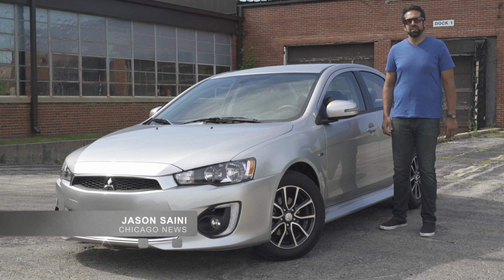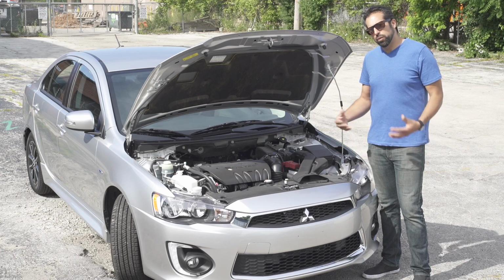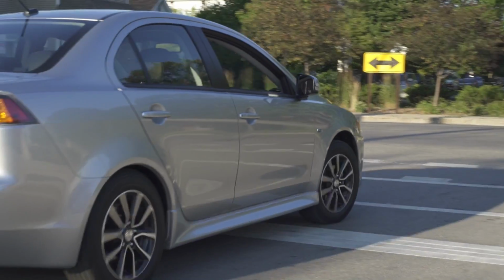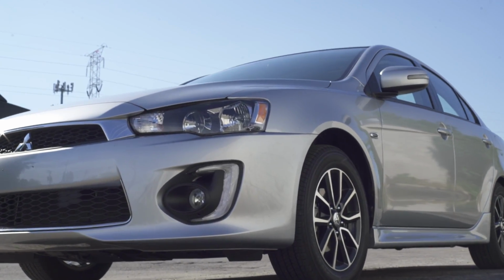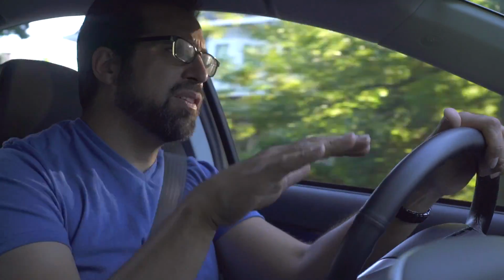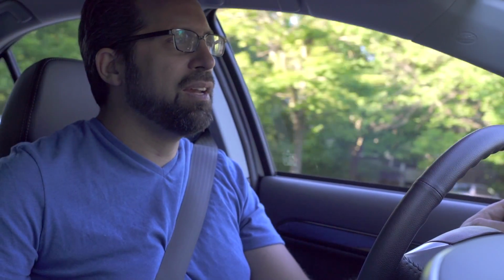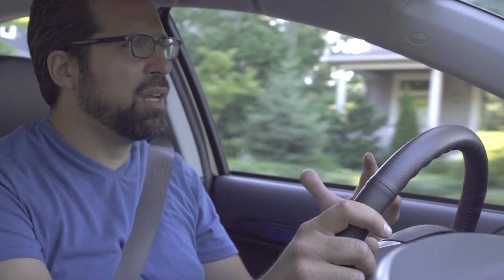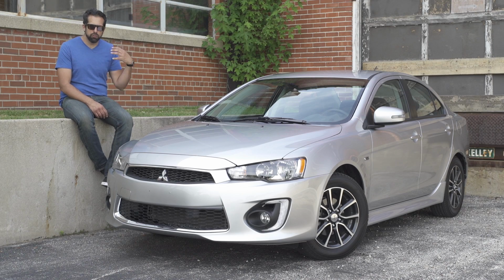2016 Mitsubishi Lancer: A Basic AWD Car That Feels A Bit Too Basic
2016 Mitsubishi Lancer 2.4L SEL AWC  | MSRP: $21,995 | Price as Tested: $22,805
Engine: 2.4L; 168 h.p. 167 lb-ft | MPG: 23 city / 31 hwy
There really aren’t too many cars you can get that give you AWD traction combined with an entry-level price point. If you prefer a car to an SUV or Crossover, this and the Subaru Impreza are really your only options. We’ve reviewed the Impreza, now let’s take a look at Mitsubishi’s entry into this small class of small cars. The first thing that strikes you when you get in the Lancer is just how dated it feels. That’s not too big of a shock, considering that the model is approaching ten years old. Most manufacturers try to come up with a new version more often than that, and this is the reason why: You are instantly transported back to the mid-2000’s when you sit in it.
The only thing that tips you off that it’s 2016 is the 6” touchscreen LCD that looks like it was retrofitted into the older dash - because that’s exactly what was done. The rest of the controls and switches are very dated and seem loose/wobbly to the touch. We understand the need to save money on an economy car, but interior materials have advanced so much since 2007 that this car suffers from a lack of updating.
A bright spot overall is the car’s handling - while it lacks very good steering feel (possibly due to the very high-profile tires) - it does handle very well around corners. The steering feels numb on center, and doesn’t give a crisp feedback when initiating a turn. The car is balanced and has good stability; however, we imagine that in the snow it would perform superbly. There are three different modes you can select for the AWD system, either full-time FWD, Auto (which selects the best mode for the conditions,) and Locked which is full-time AWD. The full-time setting is probably best saved for if you do get stuck, we would just leave it in Auto and let the car decide.
It’s not a huge surprise that the actual handling is good, as the Lancer has historically been offered in the racy Evolution version with turbo power and advanced AWD technology. Unfortunately for car enthusiasts, they cancelled that version a few years ago, leaving us with only the more pedestrian versions. They even cancelled the Ralliart version, which left out the turbocharged engines, but kept the sport suspension and body.
There are two engines currently available, both conventional aspirated 4-cylinders. The base 2.0-Liter engine, and the 168hp 2.4-Liter in our test car. The engine too feels dated, with a lack of any eco-friendly technology, direct injection or turbocharging. Coupled with the CVT transmission, the Lancer is pretty...